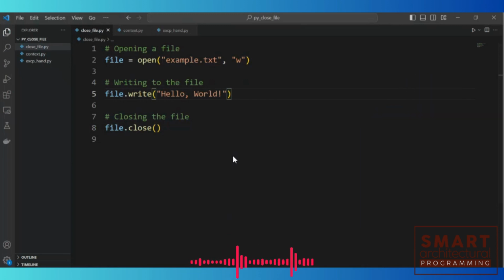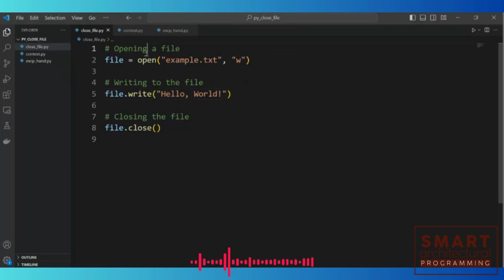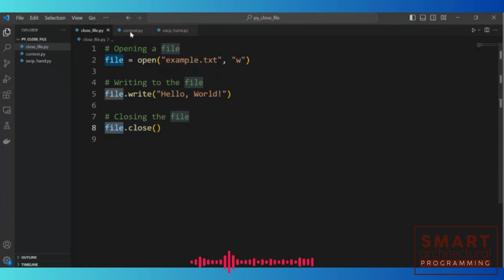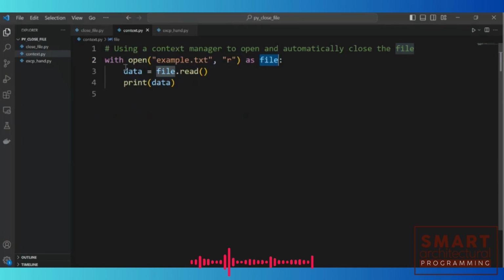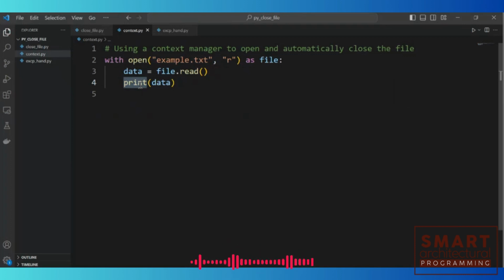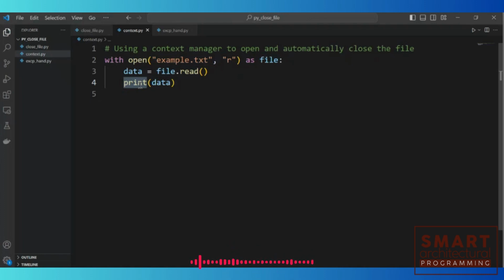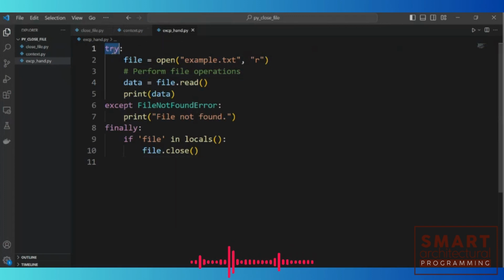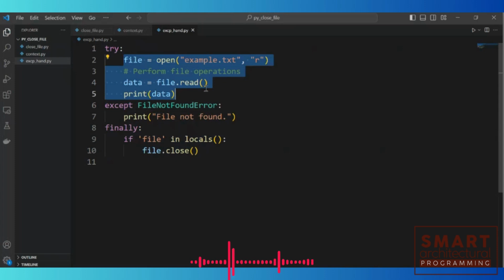Closing Files in Python: Ensuring Data Integrity and Resource Management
Welcome to the essential guide on Python file handling, where we delve into the critical aspect of properly closing files in Python. In this tutorial, we'll explore why it's imperative to ensure Python close file operations are executed correctly, safeguarding your code from potential errors and resource leaks. Join us as we uncover the best practices for safely managing files in Python, emphasizing the importance of meticulous file closure techniques.

In Python, properly handling file resources is crucial for ensuring data integrity and effective resource management within your programs. When you open a file in Python using the `open()` statement, it's imperative to remember to close it once you're done processing it. Failing to do so can lead to resource leaks and potential data corruption. One effective way to learn about proper file handling in Python is through tutorials and videos, such as those available on platforms like YouTube or Digital Academy. These resources offer beginner-friendly content, allowing you to learn how to open, read, write, and close files in Python efficiently. Watching a playlist of tutorials on file handling can provide a comprehensive understanding of the subject, covering topics like managing digital data and utilizing machine resources effectively. By following along with these tutorials, beginners can grasp the fundamentals of file management and ensure their programs operate smoothly. So, take the time to watch and learn from these resources to master the art of file handling in Python.

- Properly closing files in Python ensures data integrity and resource management within your programs.
- Utilizing tutorials and videos, especially on platforms like YouTube or Digital Academy, can aid in learning proper file handling techniques.
- Beginners can benefit from watching a playlist of tutorials covering topics such as opening, reading, writing, and closing files in Python.
- Effective file management is essential for tasks like managing digital data and utilizing machine resources efficiently.

🔒 Dive into the world of Python file handling! Learn how to ensure data integrity and manage resources effectively by mastering file closing techniques. Enjoyed the video? 🚀